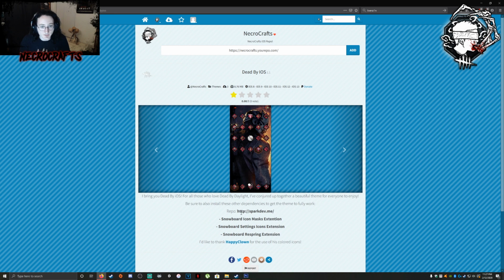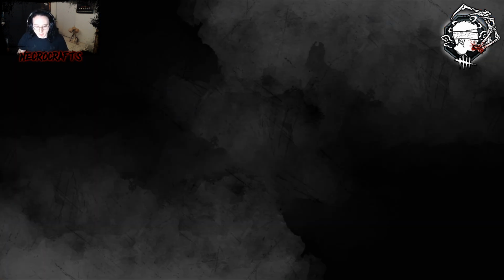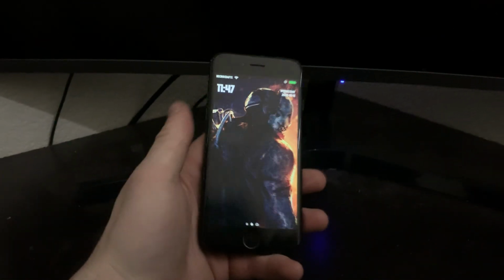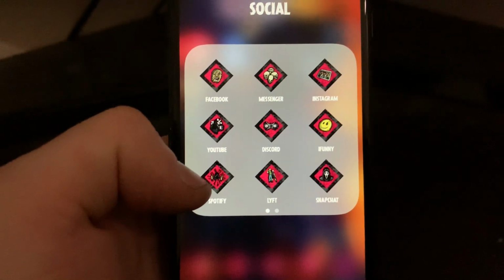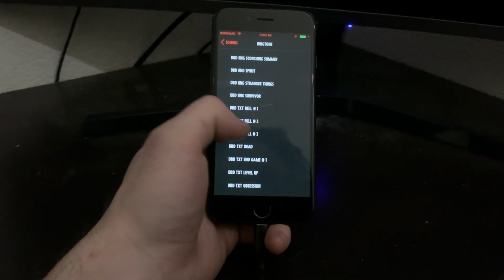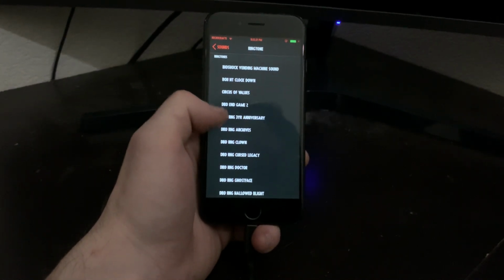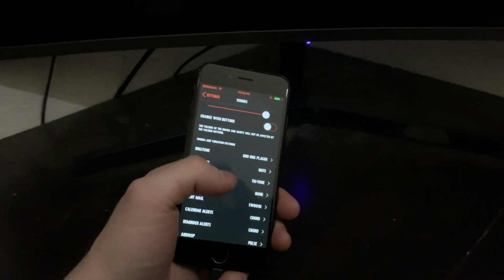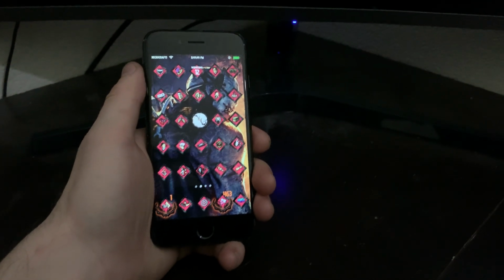Dead By Daylight iOS Theme - Dead By iOS Released!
My First iOS theme now free to take advantage of!

If you would like to help fund me for things like my projects, hardware, stream environment, you are more than welcome to. Every penny counts will only go towards those few things. Thank you!